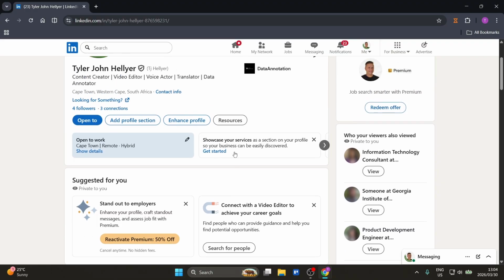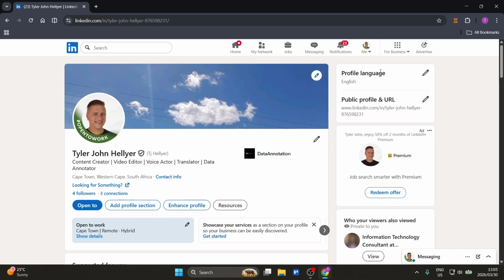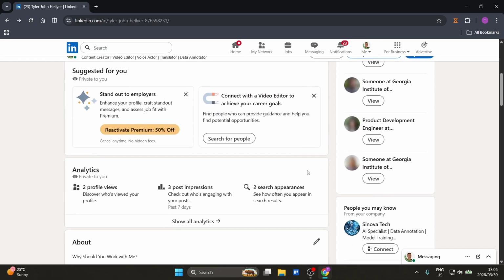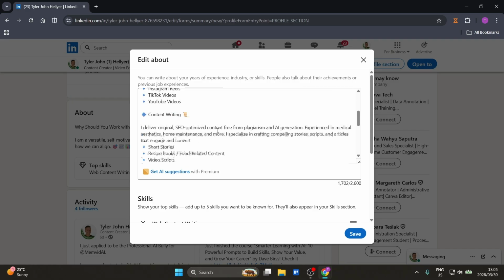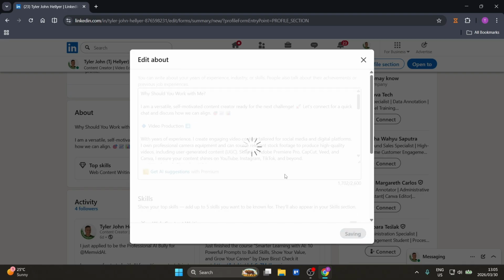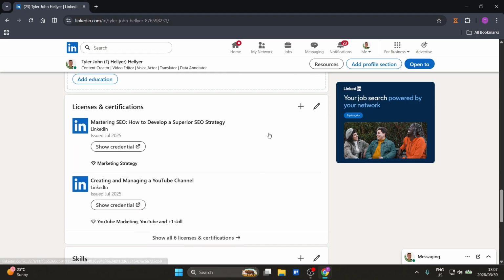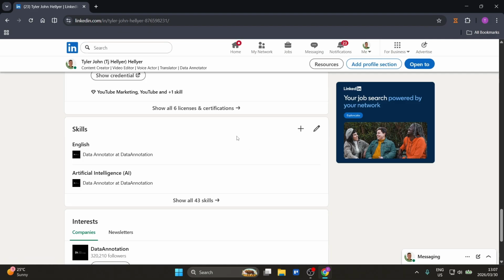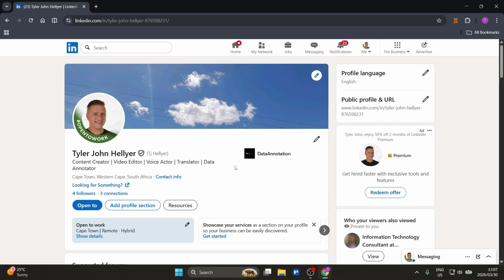How to Create a High‑Converting LinkedIn Profile | LinkedIn Profile Tutorial 2026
In this video, "How to Create a High‑Converting LinkedIn Profile | LinkedIn Profile Tutorial", I'll walk you through the exact steps you need to take to create a high-converting LinkedIn profile that attracts leads and opportunities. Whether you're a founder, coach, consultant, job seeker, or experienced professional, these LinkedIn strategies will help you turn your profile into a lead generator.

LinkedIn is one of the most powerful platforms for professional networking — but most people don't know how to build a profile that converts. Most profiles look professional but don't start conversations because they're treated like résumés instead of landing pages.

What you'll learn in this video:
✅ How to rewrite your headline using the formula: I help [who] → achieve [result] → with [method]

✅ The secret to turning your About section into a mini landing page with pain, solution, and receipt bullets

✅ How to let the Featured section do the heavy lifting with intro video, case study, and clear next step

✅ Smart tips for crafting a high-converting value prop in your banner in one line

✅ Tips to make your headline crystal clear what you do and use a plug-and-play formula for About

✅ Bonus hacks that help your profile work even when you're offline and convert visitors while you sleep

👩‍🎓 Fresh graduates looking for their first job
👨‍💼 Professionals searching for career growth opportunities
📈 Job seekers who want to stand out from the competition
💼 Anyone who wants to learn how to use LinkedIn the right way.